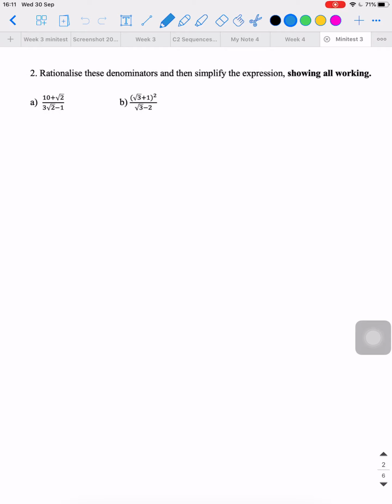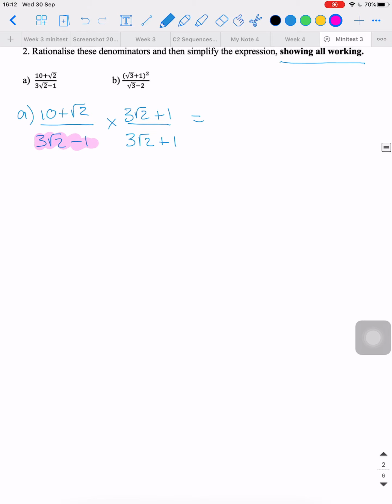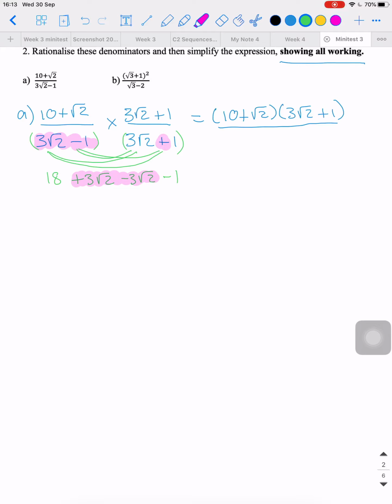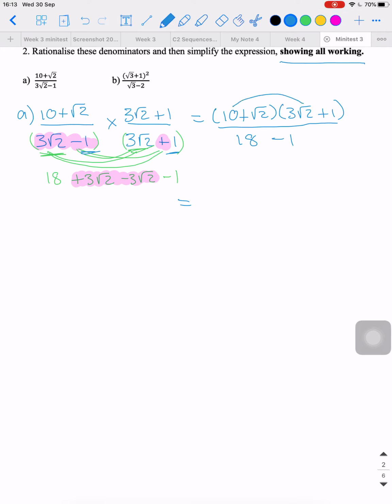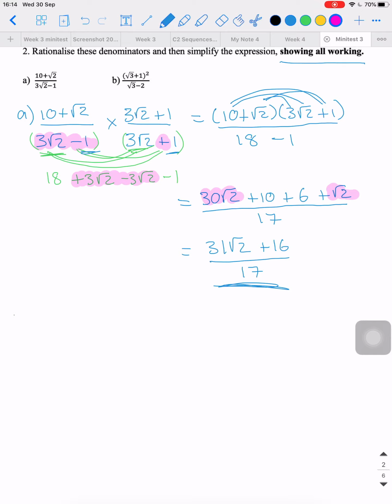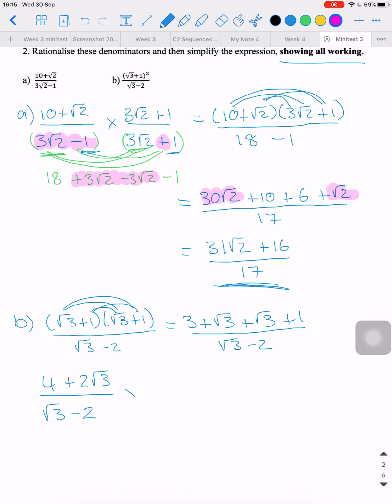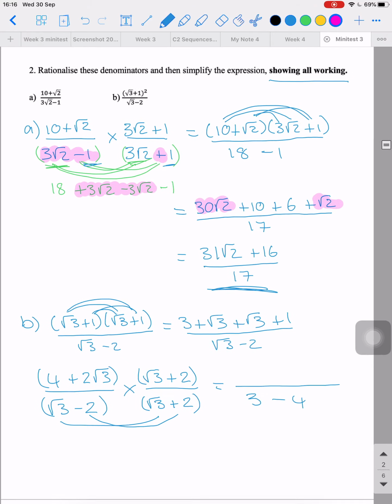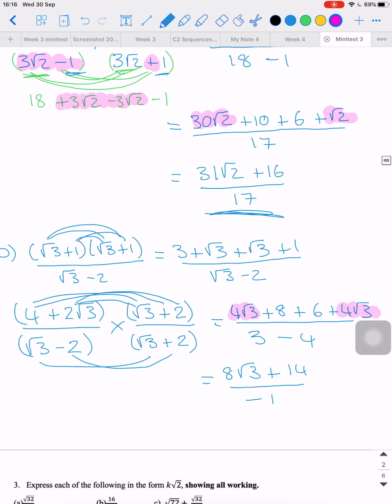Minitest 3 Q2